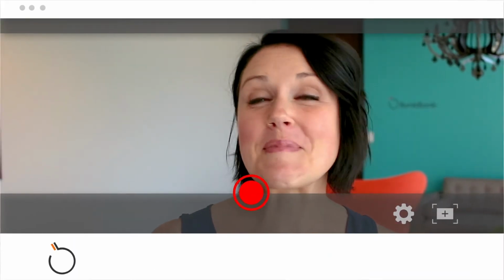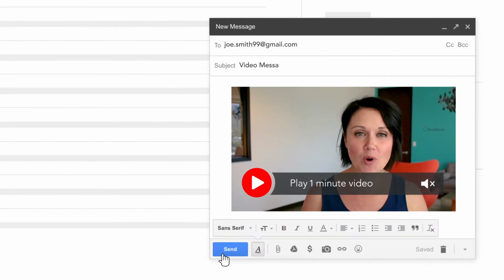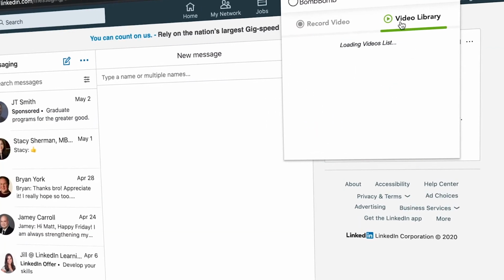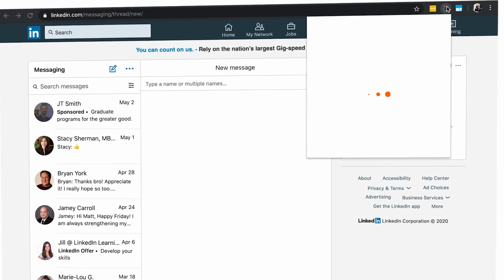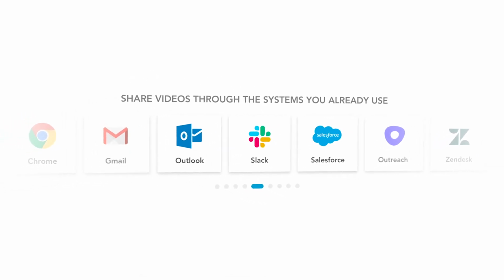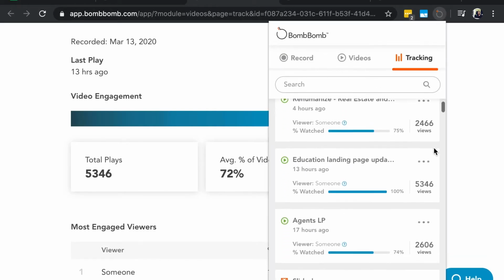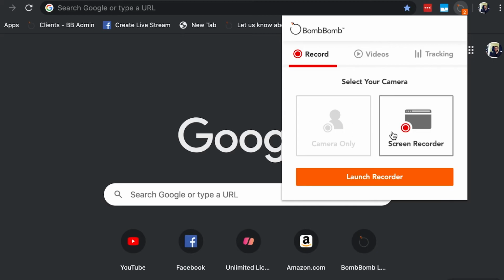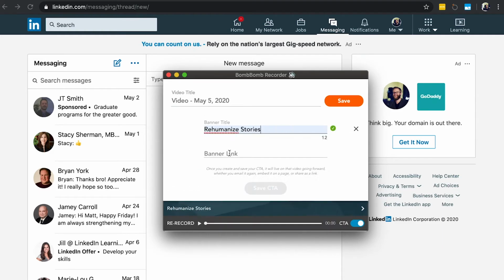BombBomb Google Chrome Extension: Share video messages anywhere! (Gmail, LinkedIn, Facebook, Slack)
Start sharing your videos across the platforms you use most. Send video messages in Gmail, LinkedIn, Facebook, Slack and more!

Easily get your video link or HTML to add video anywhere.

Want easy access to a video link or video HTML to post anywhere you work? You can do that right from your web browser if you’re using Google Chrome. The BombBomb Chrome Extension dramatically enhances the way you share your videos across the platforms you use most – whether it be Gmail, LinkedIn, Facebook, Slack and beyond.

It allows you to record videos, send video emails, access your video links, and copy HTML code for your videos without going into your BombBomb account.

Recently, we made some significant improvements to our BombBomb Chrome Extension. If you’re one of the 40,000+ users of the BombBomb Chrome Extension, you’ll notice we’ve made it much easier to record your screen, access your video library, add CTAs, and included some key functionality that expands where you can share your videos.

Here’s What’s New:

Screen Recording:
Before you hit record, you can choose if you want to record your camera only, or record your screen. This puts our screen recorder feature front and center, reminding users that they can capture their screen to explain complex ideas and capture their audience’s attention.

Instantly Rename Your Videos:
Once you’re finished recording, you now have the option to rename your video as you save it. This makes it easier to personalize your video message, as well as keep track of your videos in your library.

Calls-to-Action:
After you record, you can instantly include a clickable call-to-action to be placed directly on your video.

More Ways to Share:
It’s never been easier to share your videos with anyone, anywhere. You can now copy your video link with the animated preview, just copy the link, or send your video from BombBomb. Reminder: You can paste your video link anywhere you communicate, like Slack, LinkedIn, Facebook Messenger, and more.

See Who Watches, When, and For How Long:
You can now track your video engagement directly from the BombBomb Chrome extension. You’ll see a tracking feed for all your videos, see how much of your video he/she watched, and receive new tracking notifications.

Here’s What Hasn’t Changed:

Gmail:
With the BombBomb Chrome Extension, you will still have the BombBomb Powerwheel in your Gmail compose window, allowing you to record, send, and track videos directly from Gmail.

Video Library:
You can still access your entire video library from the extension. This gives you quick and easy access to any video you’ve recorded in the past, and instantly send it directly from your Chrome browser.

Reactions:
Your recipient can still “like” and comment on your videos, reply directly from your video page, and reply with a video if they choose.

Unlimited Sharing:
Continue to record, upload, and share unlimited videos to your BombBomb video library

The Steps to Add Your Video Link or Video HTML:

These steps assume that you have...

• Google Chrome (free)

• A BombBomb account (free for 2 weeks)

• BombBomb extension for Google Chrome (free)

The steps:

• Click the BombBomb icon near the address bar.

• Record a video or click “Videos.”

• You can send that in a video email

• You can also get the HTML for your video and drop that code into another system for sending.

• Or you can get the video link (URL)and share it to a social network or as a link anywhere.

When you click the Copy HTML or Copy URL links, the code or link is automatically added to your clipboard.

It can now be pasted anywhere!